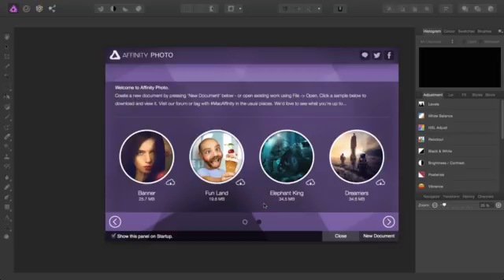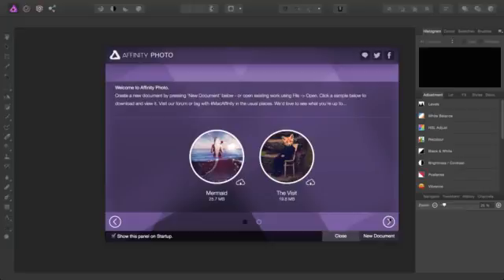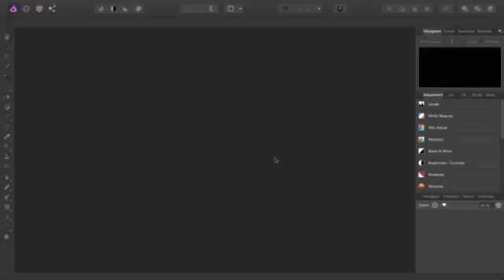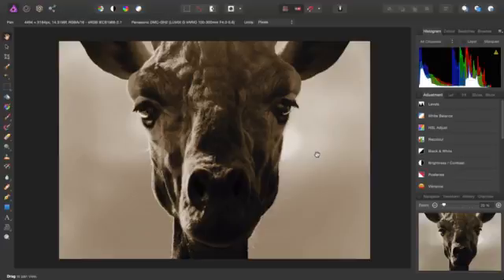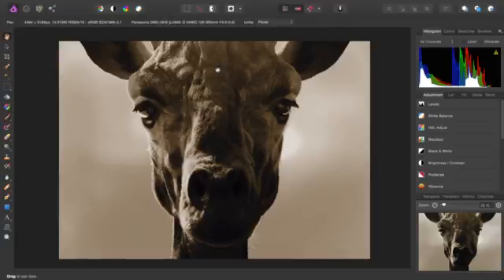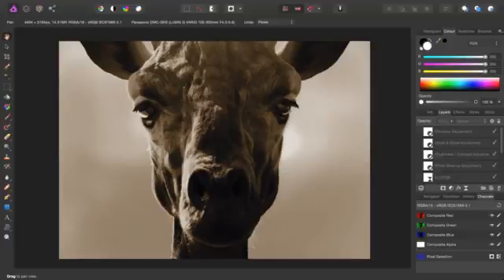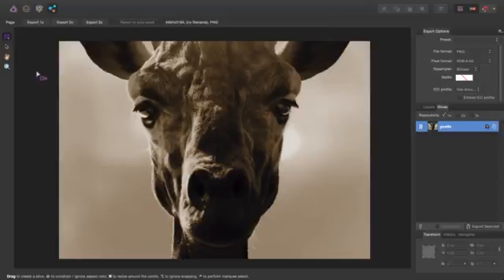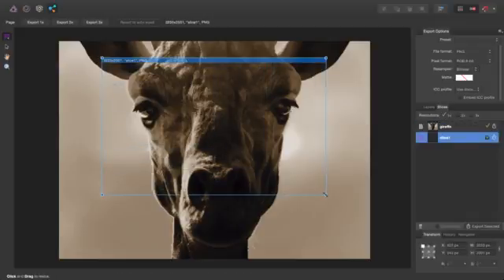Affinity Photo Discover SD